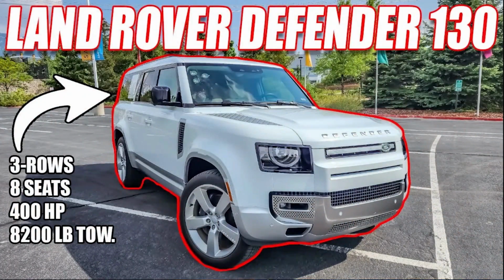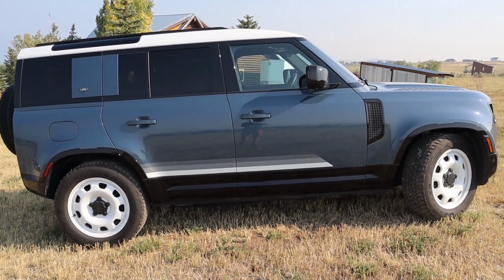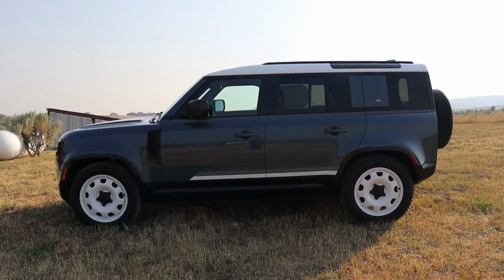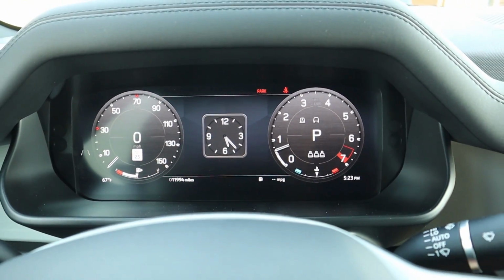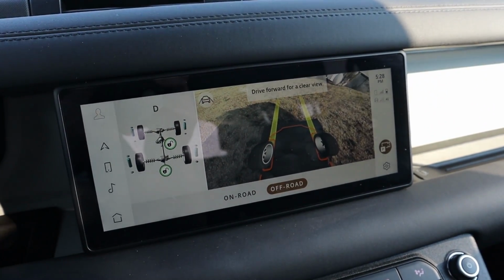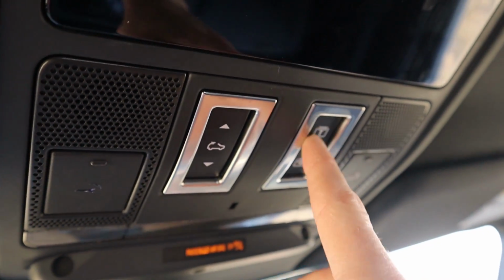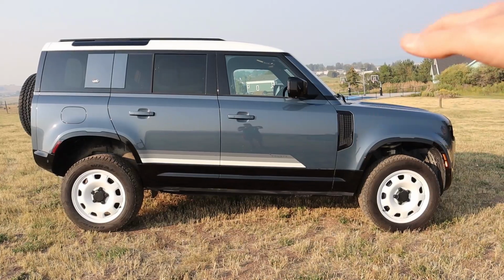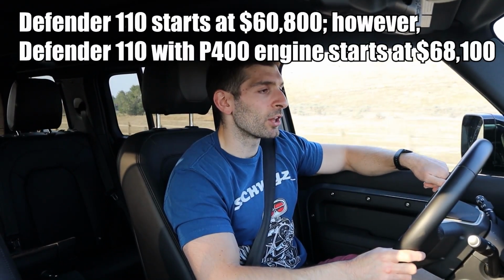Is the LAND ROVER DEFENDER a BETTER CHOICE than the 2024 LEXUS GX 550 or TOYOTA LAND CRUISER?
Today I review a 2024 Land Rover Defender 110 County Pack and discuss why it is still the KING of luxury off-road vehicles. I argue it is a better choice than the 2024 Lexus GX 550 and Toyota Land Cruiser. Whether you're a die-hard off-roading enthusiast or just curious about the latest in luxury SUVs, this review has something for everyone.

In this comprehensive car review, I cover:
🔹 Design & Aesthetics – Explore the Defender’s bold looks and sleek exterior packages.
🔹 Performance – Get the inside scoop on its off-road capabilities, engine options, and driving dynamics.
🔹 Interior Features – Check out the high-tech amenities, comfort features, and spaciousness that make this Defender a standout.
🔹 Safety & Technology – Discover the advanced safety systems and tech innovations that keep you connected and secure.
🔹 Price & Value – I'll break down the cost and what you get for your money, helping you decide if this is the right SUV for you.

💬 Comment: What do you think about the Land Rover Defender? Would you take this over the competition?